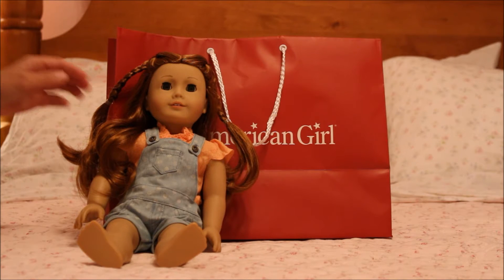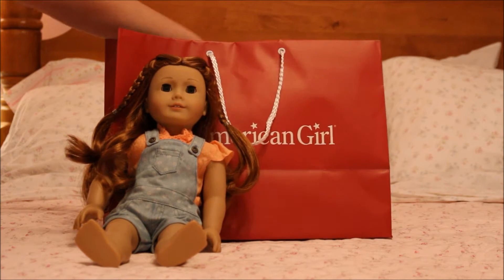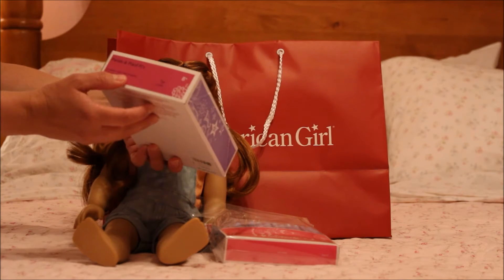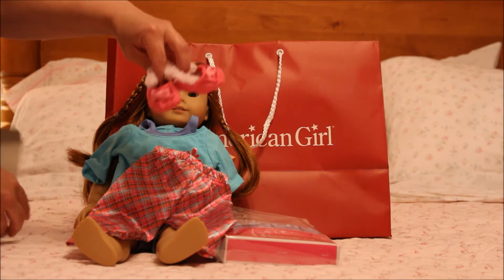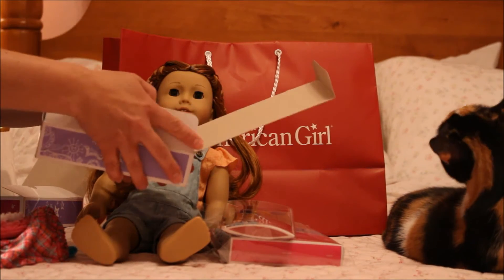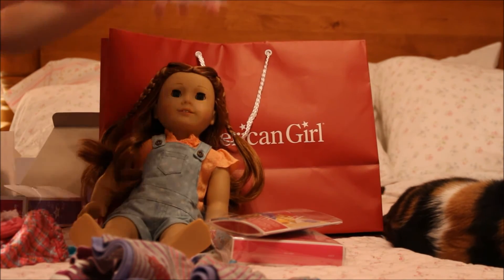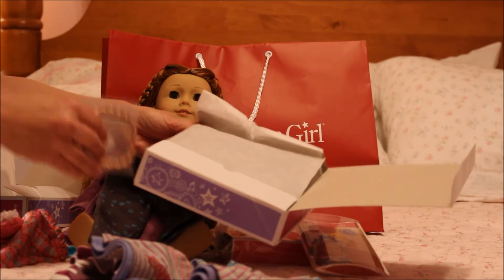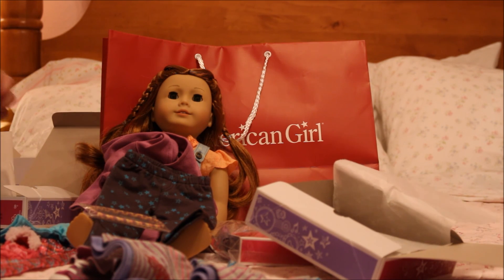American Girl Doll Haul Opening Video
An opening video to share my latest purchases from the American Girl Place Los Angeles.